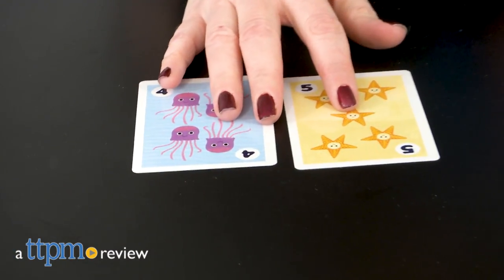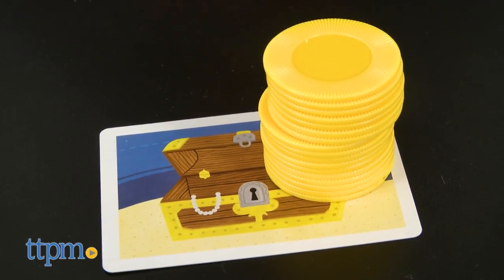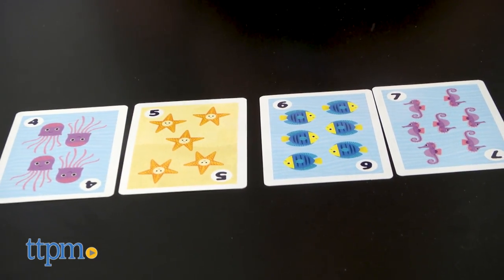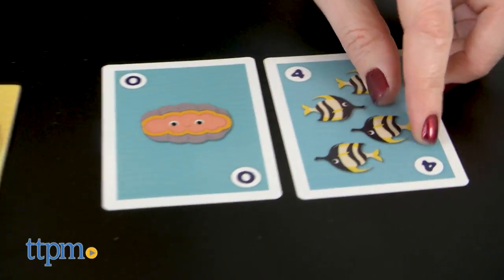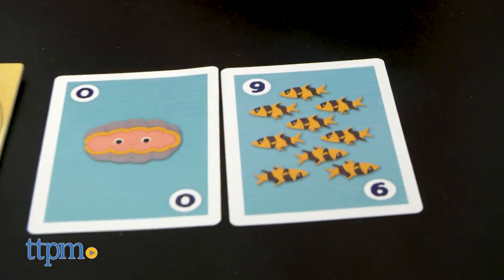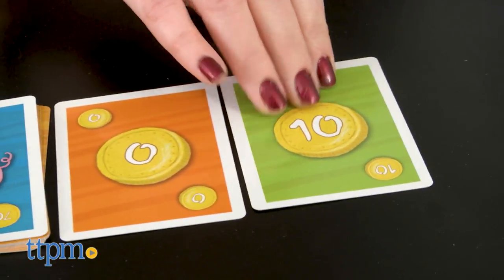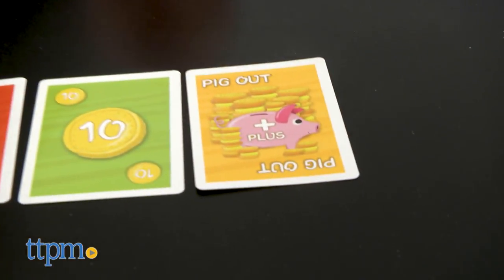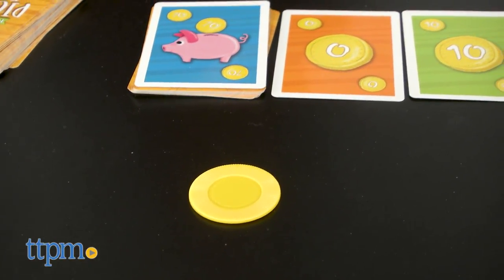Sharks Are Wild, Catch'n Fish, and Piggy Bank from Hoyle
Math can be fun when it's in the form of a card game such as Sharks Are Wild, Catch'n Fish, and Piggy Bank from Hoyle! Each one is designed to help kids practice a different math skill, from sequencing and counting by 5s and 10s to basic addition and subtraction! Get more information on each of these three games in this video review. For full review and shopping info

Product Info: Make math fun with kids' card games from Hoyle. Sharks Are Wild, Catch'n Fish, and Piggy Bank are three different card games designed to help kids practice essential math skills but in a fun way. Each game is sold separately.